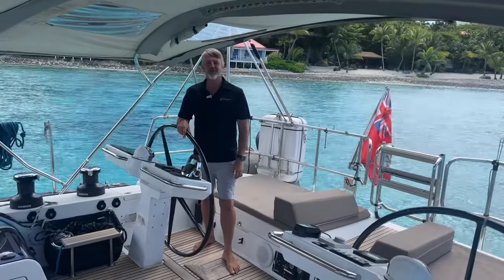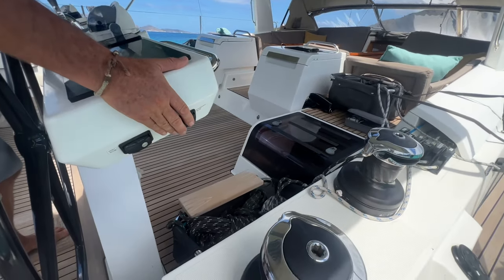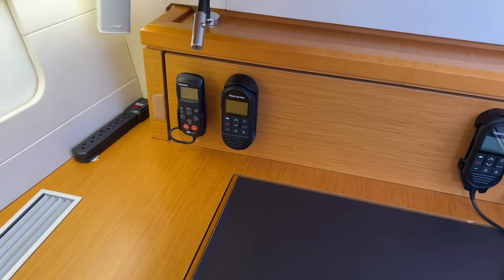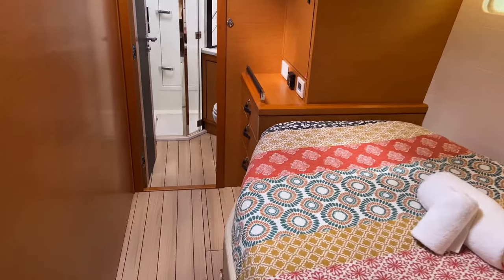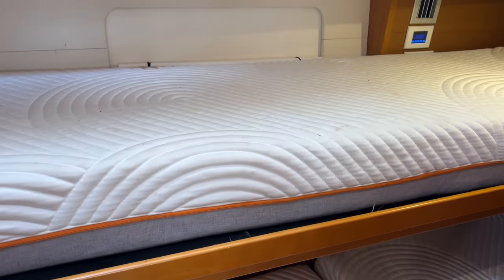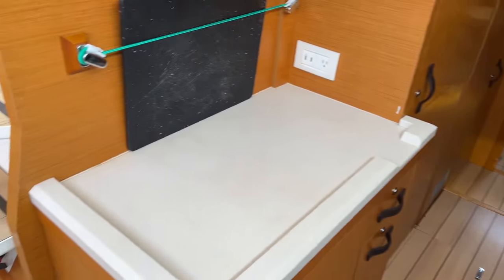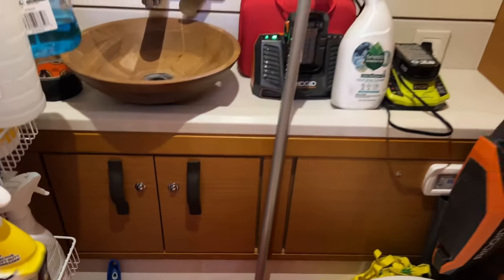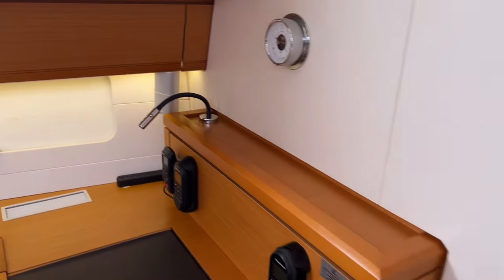Jeanneau 64 sailboat for sale in the Caribbean | Bodhisattva full video walkthrough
Welcome to the exquisite Jeanneau 64 sailboat, "Bodhisattva", now available for sale in the picturesque Caribbean. Join us on this in-depth walkthrough to explore the elegance, performance, and unparalleled features that make this vessel a true gem of the sea.

A very special sailing yacht, designed with the life aboard circumnavigator in mind, fully equipped and no expense spared, yachts of this pedigree dont come to market very often, now lying in the Beautiful BVI awaiting any inspection, close-winded, stylish, and comfortable on all tacks, and now just reduced by a massive $100k, don't miss her!